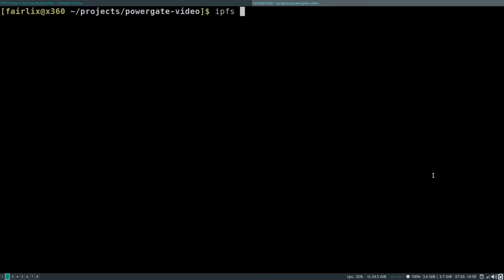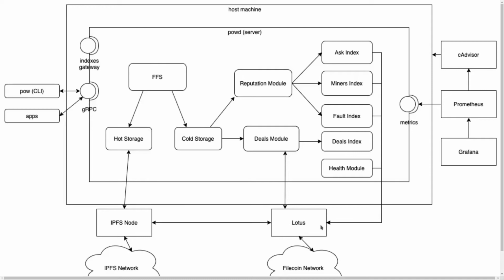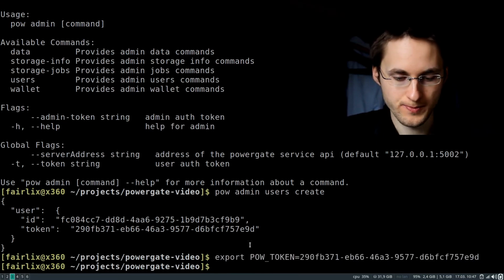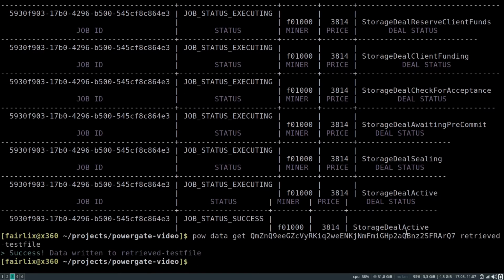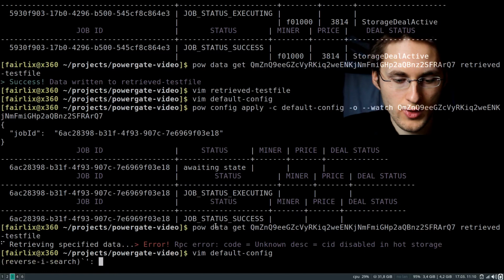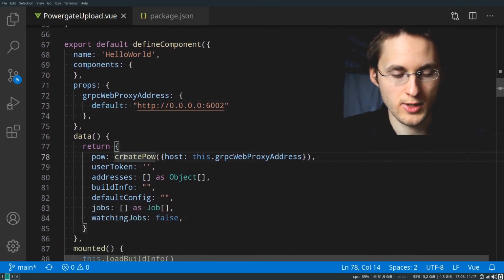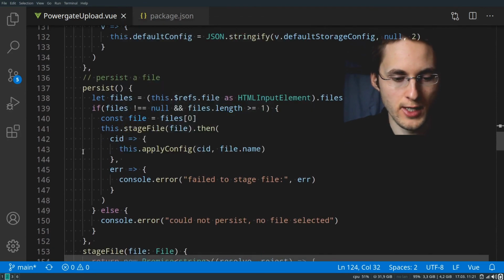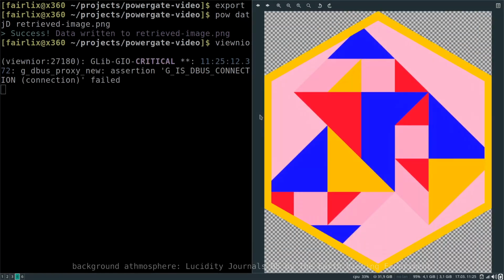Powergate Introduction & Walkthrough: Localnet setup, CLI usage and JS Client usage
00:28 Introduction to IPFS, Filecoin & Powergate
03:40 Setting up Powergate Localnet
04:53 Using the Powergate CLI
08:56 Unfreezing a file
13:24 How to use the Powergate JS Client

(video revision 3.1)
Note that sometimes job waiting times have been shortened by means of video editing. At minute 08:24 the job id changes because the screenrecording is from two different takes. Normally the job-id wouldn't change on status updates.